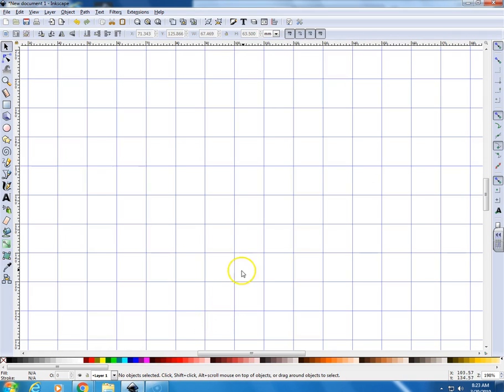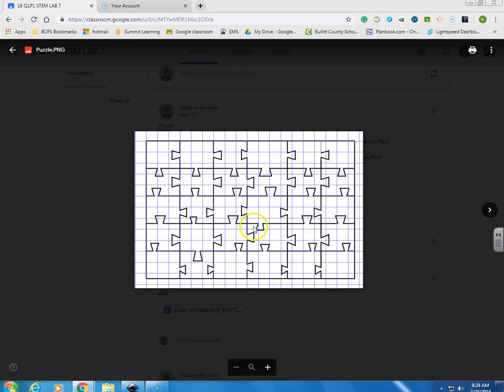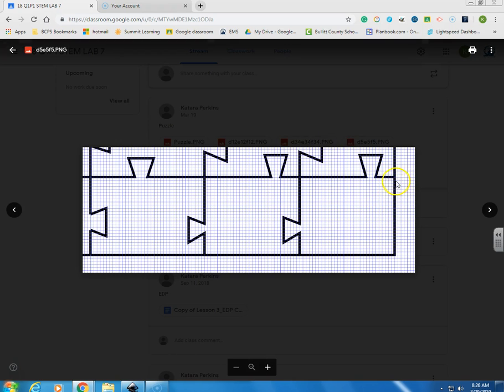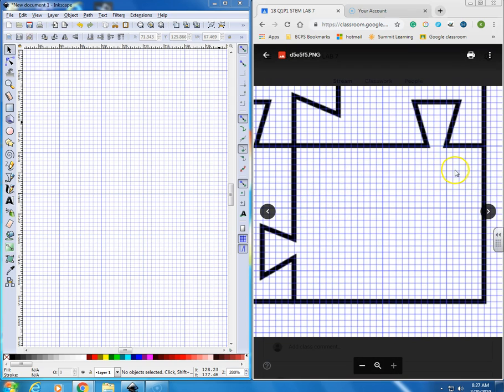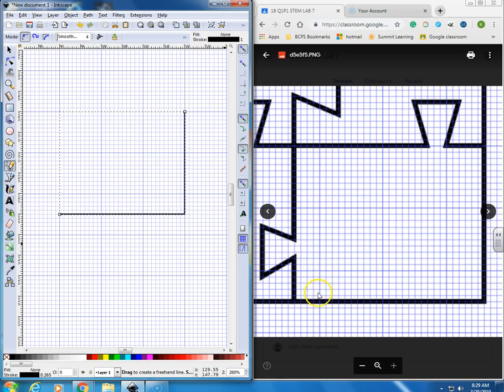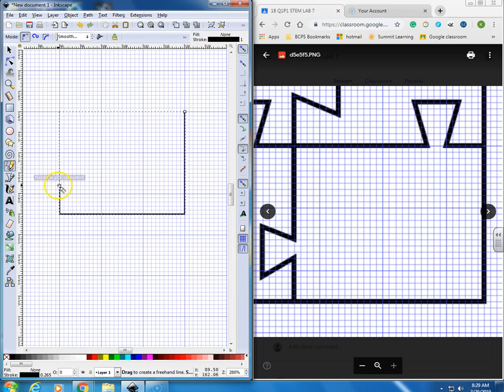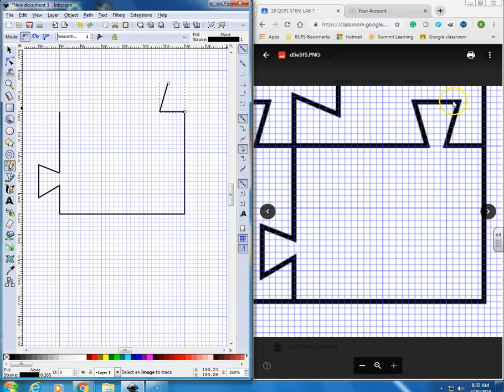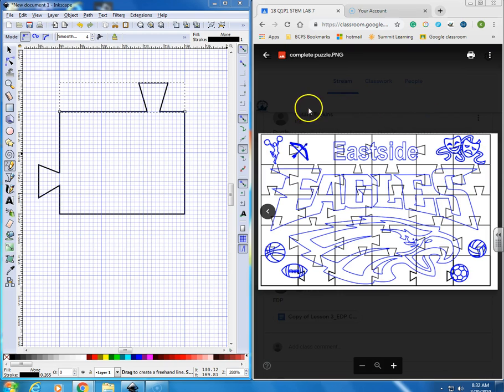Puzzle part 1